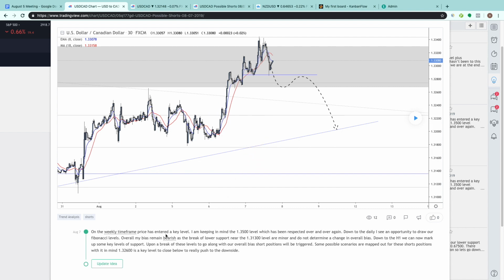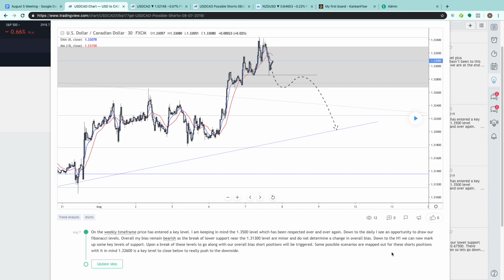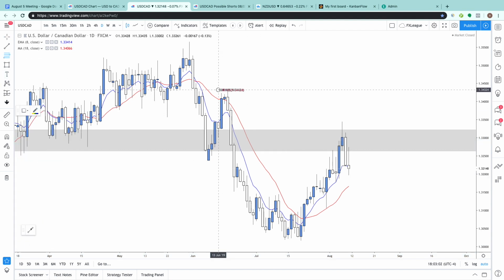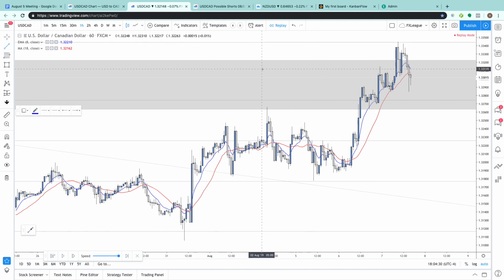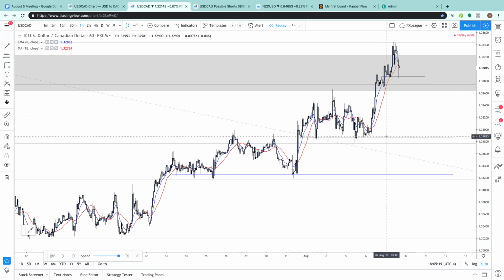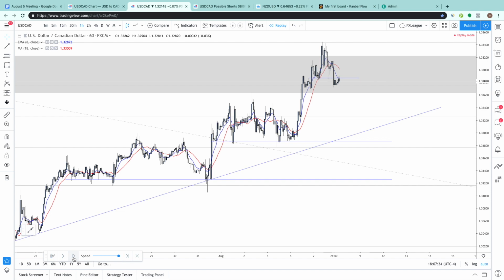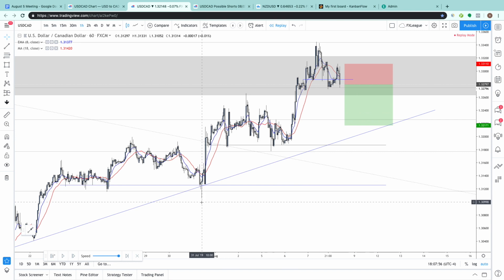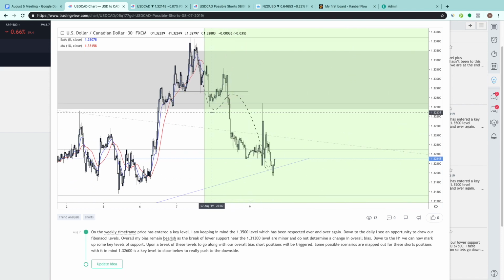Breakdown of USDCAD - Forex League Weekly Trade Review August 10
Our best trade of the week as featured in the Forex League Telegram